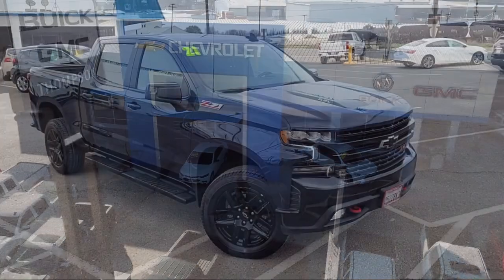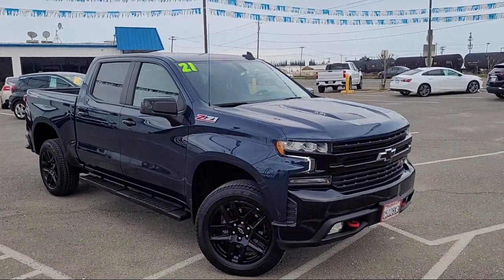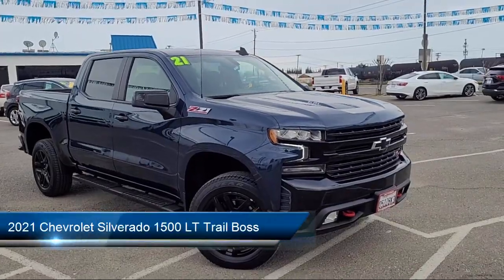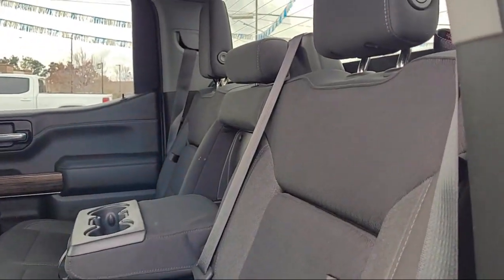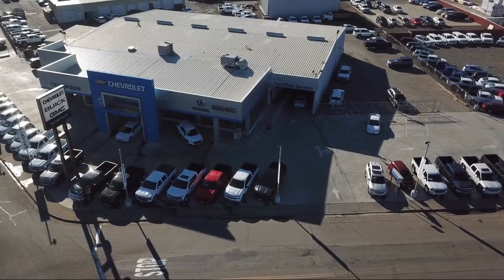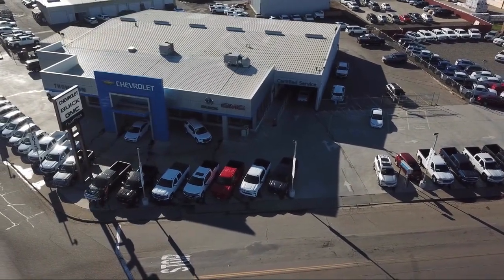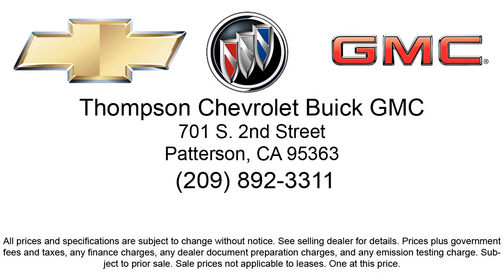2021 Chevrolet Silverado 1500 LT Trail Boss Crew Cab Modesto Tracy Turlock Los Banos Merced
2021 Chevrolet Silverado 1500 LT Trail Boss Crew Cab Stock Number: A6579 Vin:1GCPYFEL7MZ450971.

701 S. 2nd Street